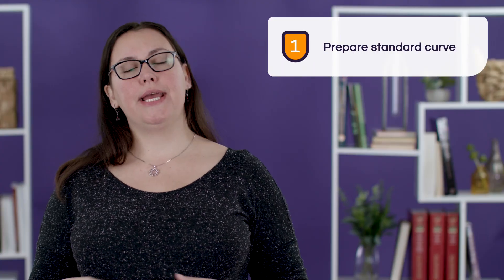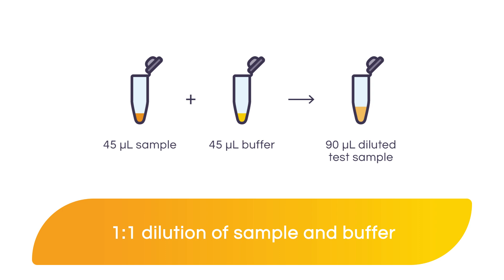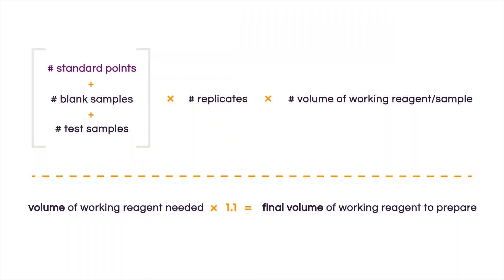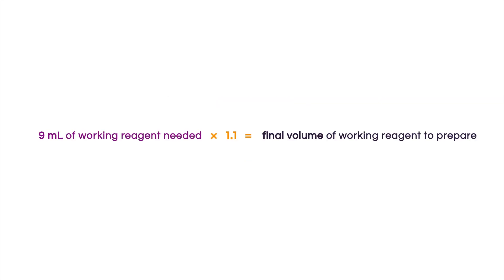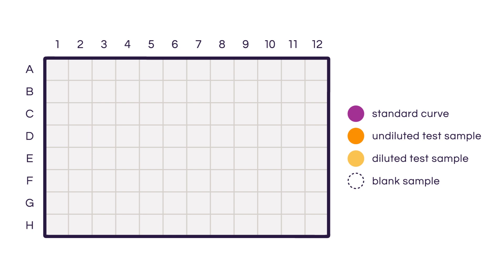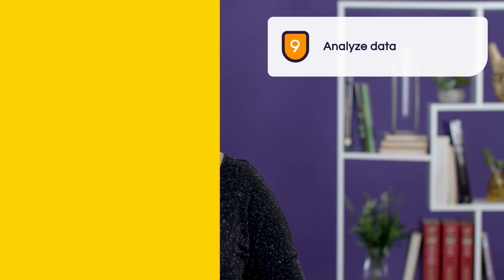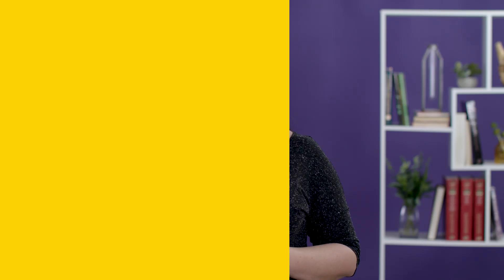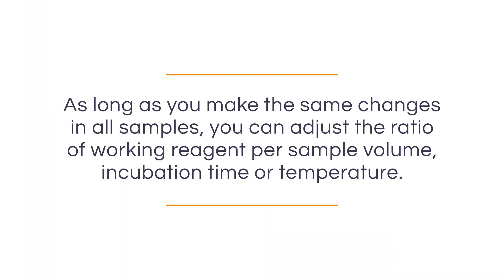Plate-based BCA Assay Protocol | BCA Workflow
This video walks through the protocol for running a BCA assay on a microplate. It begins with preparing the dilutions for your standard curve and goes through data analysis and building your standard curve.

You can increase the sensitivity of the assay by increasing the incubation temperature from 37°C to 60°C. This does decrease the dynamic range to 5-250 μg/mL.